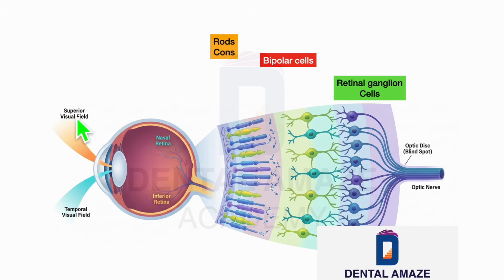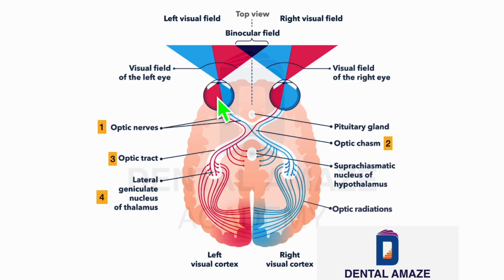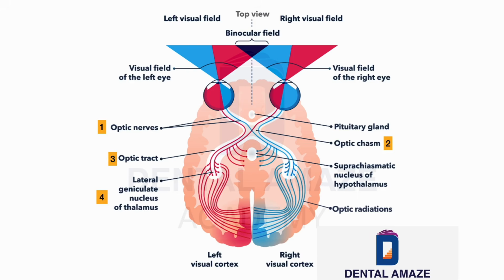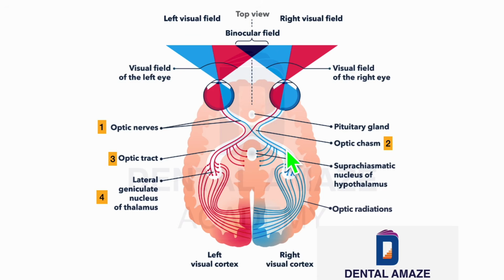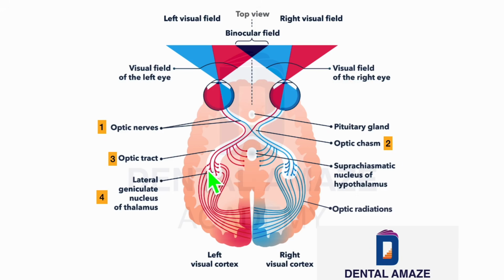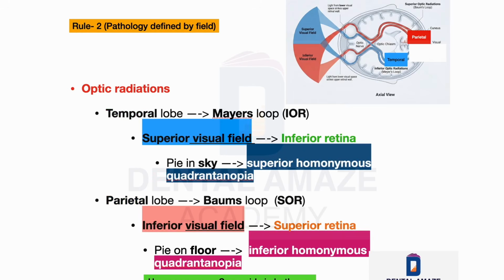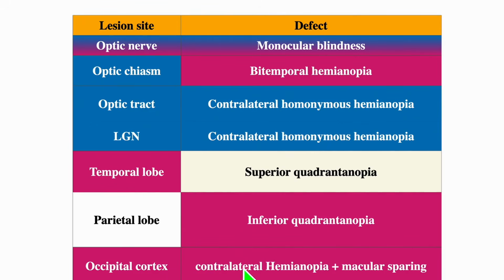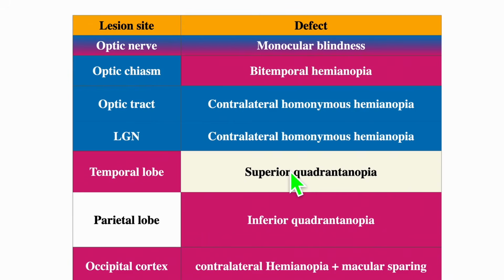Visual Pathway & Lesions in ONE VIDEO (100% Exam Oriented for NEET MDS / INI-CET MDS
Struggling to remember the Visual Pathway and its lesions? This is the ONLY video you need.
In this high-yield session, We will break down the Visual Pathway from retina to cortex in a simple, exam-oriented way, along with all important clinical correlations and visual field defects asked repeatedly in NEET MDS & INI-CET MDS

🎯 What you’ll master in this video:
✔ Complete Visual Pathway (Step-by-step)✔ Optic nerve, chiasma, tract, radiations, visual cortex✔ Lesions & corresponding visual field defects (VERY IMPORTANT)✔ Bitemporal hemianopia, homonymous hemianopia, quadrantanopia simplified✔ Meyer’s loop & Parietal pathway made EASY✔ Clinical correlations for exam MCQs

⚡ Why this video is important:This topic is repeatedly asked in NEET MDS & INI-CET, and understanding it properly can help you secure multiple marks easily.

🎯 Perfect for:
NEET MDS 2025 / 2026 aspirants
INI-CET MDS aspirants
BDS students

📌 Pro Tip:Watch till the end for a quick revision trick that helps you recall all lesions in seconds during the exam.

🔥 Join Dental Amaze Academy for Complete NEET MDS Preparation:✔ Daily boosters✔ High-yield notes✔ Mock tests & grand tests✔ Smart revision strategies
👉 App available on iOS & Android👉 Limited offers available